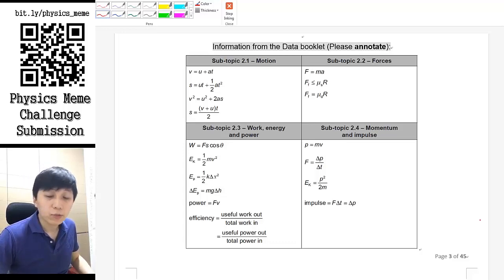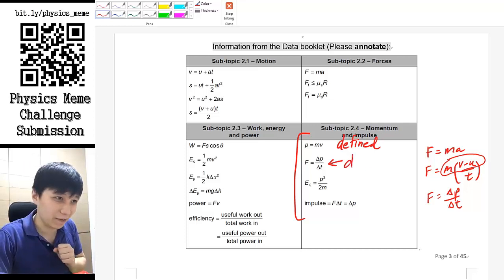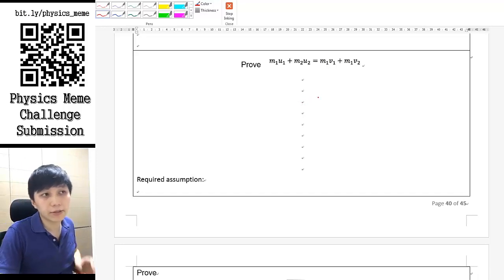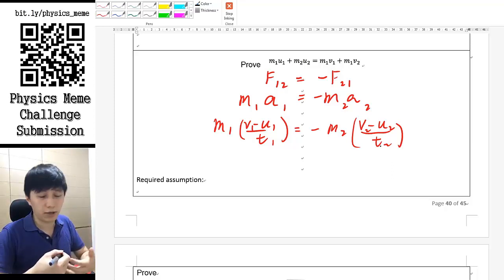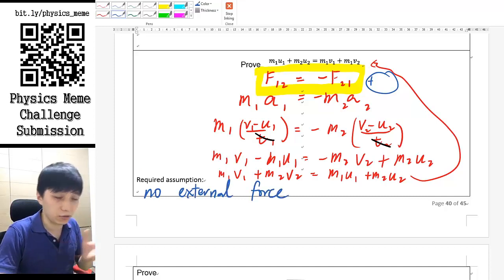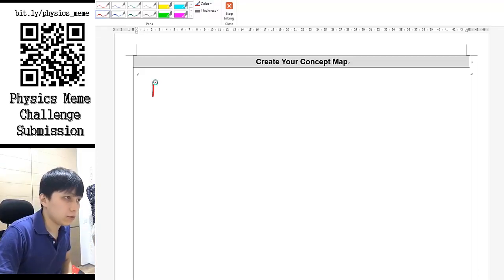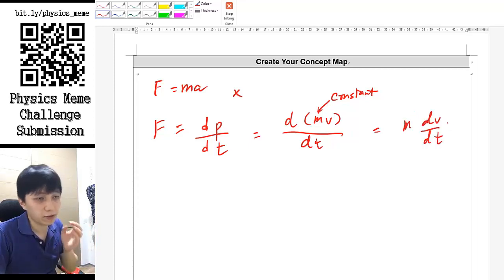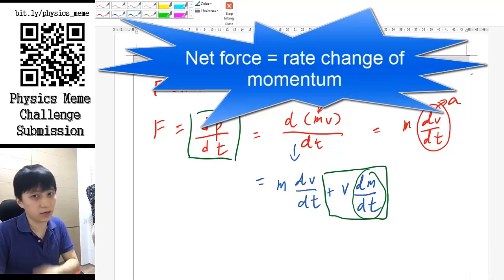Equations about momentum - IB Physics A.2 (Part 1)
Full playlist of IBDP Physics Chapter A.2 Force and Momentum

00:00 Intro
00:35 Defined or derived?
03:00 Proof
07:22 F is not ma?